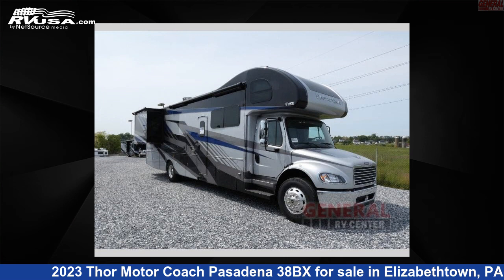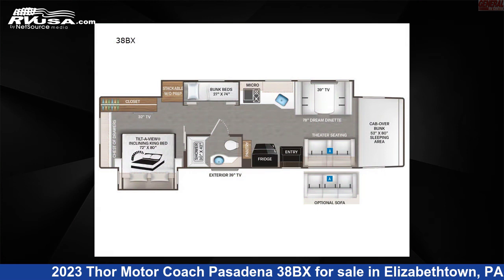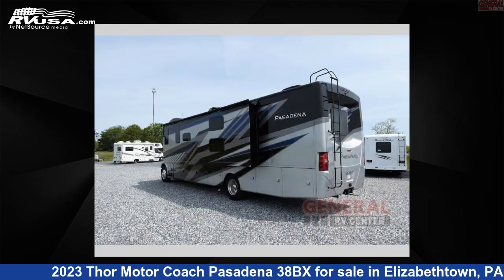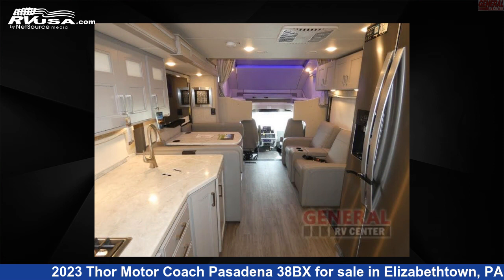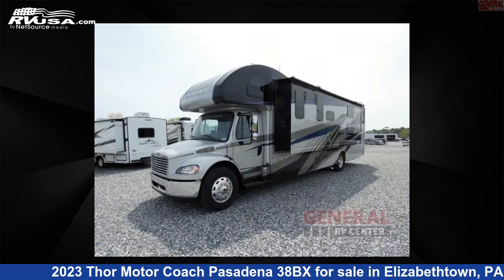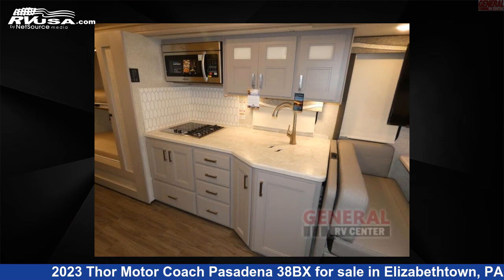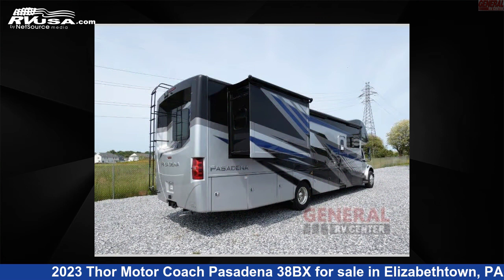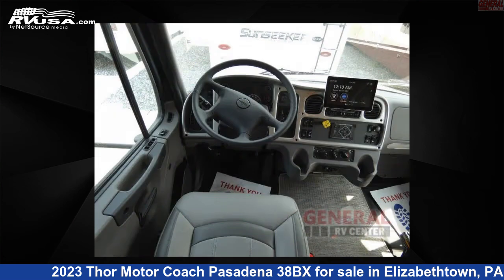Breathtaking 2023 Thor Motor Coach Pasadena Super C RV For Sale in Elizabethtown, PA | RVUSA.com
This 2023 Thor Motor Coach Pasadena 38BX is a Super C RV. It is located in Elizabethtown, PA 17022 and is offered for sale by General RV Center. This New Thor Motor Coach Is 39' 0" in length and features 2 slideouts, sleeps 7, Slideout, and 100 gal fresh water capacity. The floorplan layout of this Super C features Bunk Over Cab, Bunkhouse, Outdoor Entertainment, Rear Bedroom. This 2023 Thor Motor Coach Pasadena 38BX is built on a Freightliner S2RV chassis.